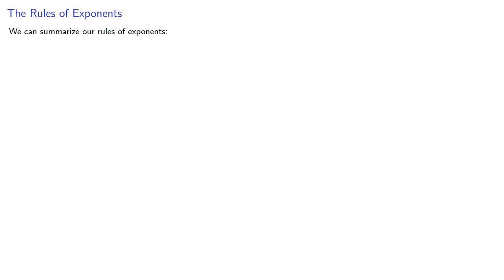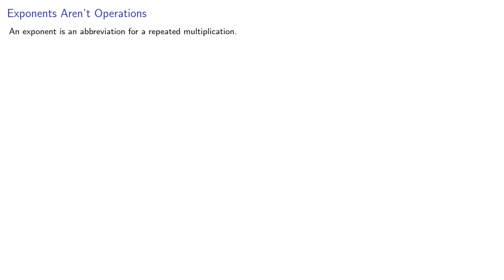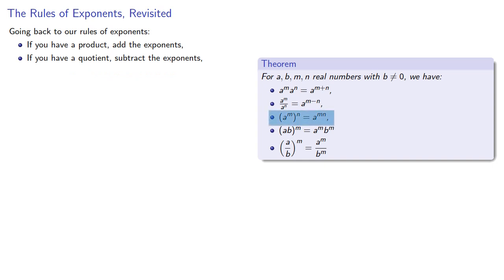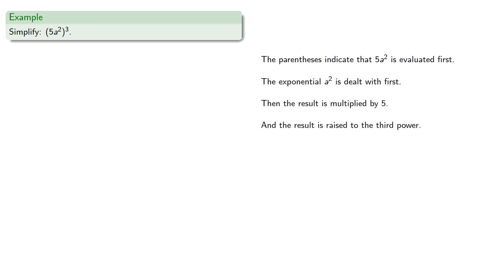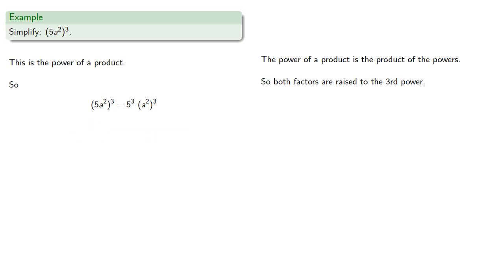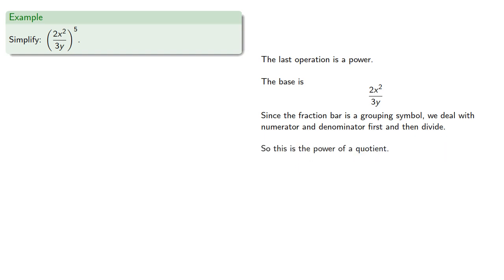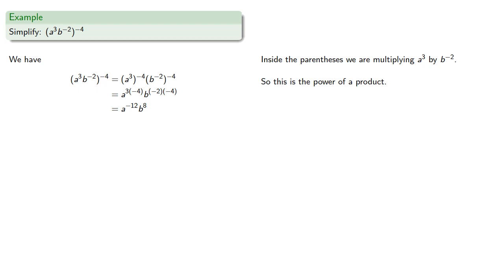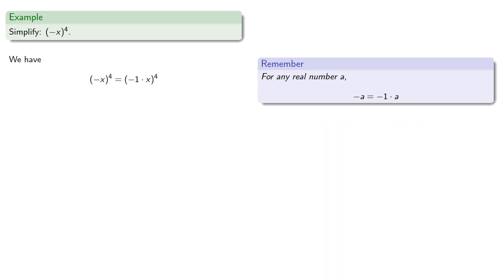Simplifying Exponential Expressions